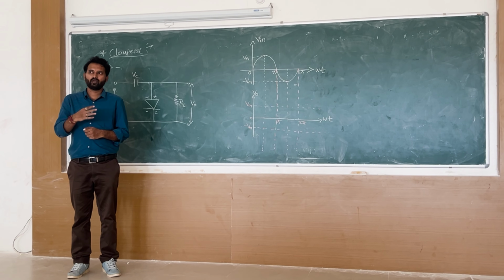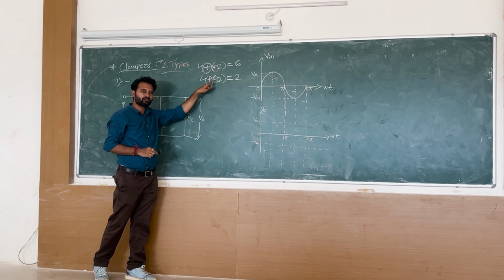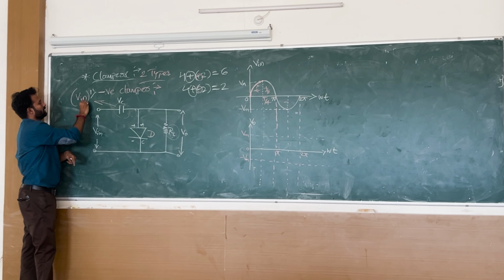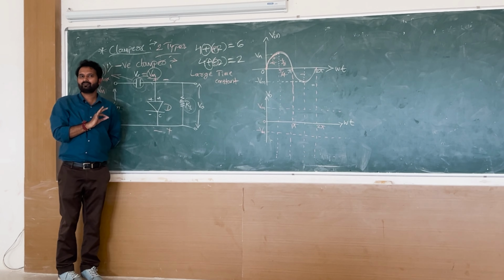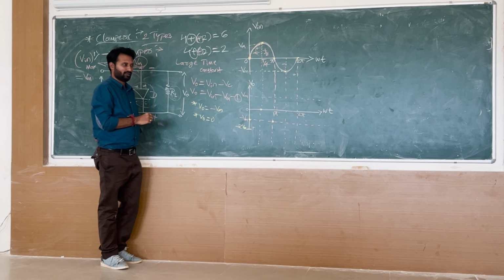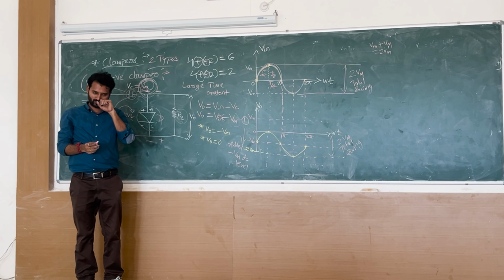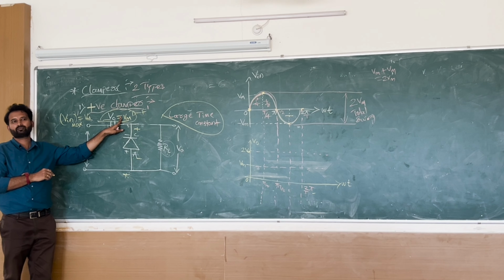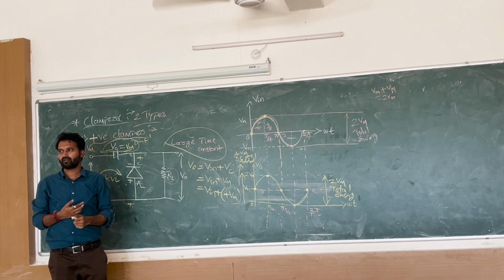Clamper : Negative clamper and Positive clamper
In this video I have explained about Clamper, types of clamper 1) Negative clamper 2) Positive clamper with neat circuit diagram and input output waveforms.